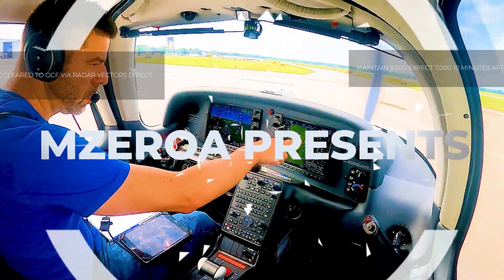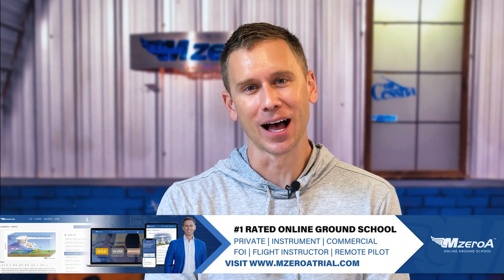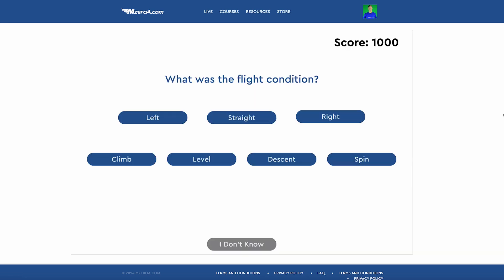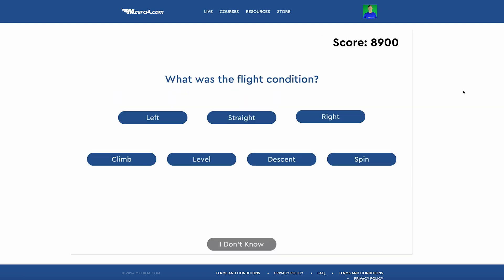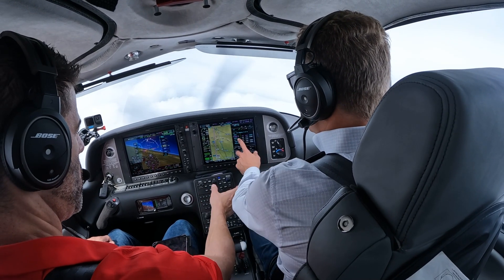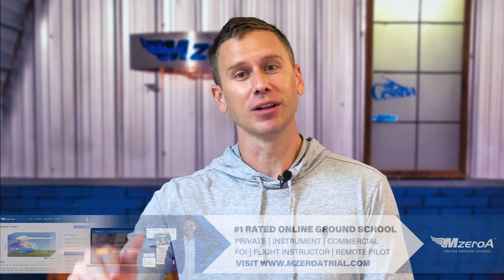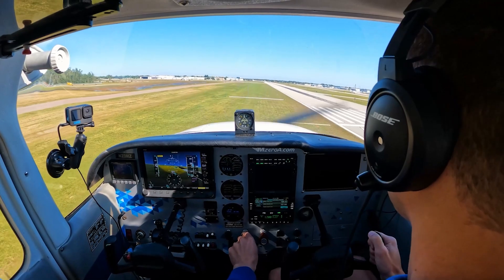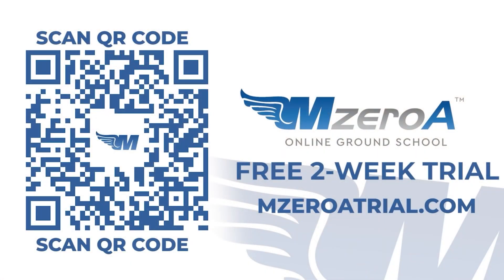Practicing Your Instrument Scan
In this video, we look at one of the tools inside the MzeroA Online Ground School for helping perfect your instrument scan that will help you be safer in real-world flying!